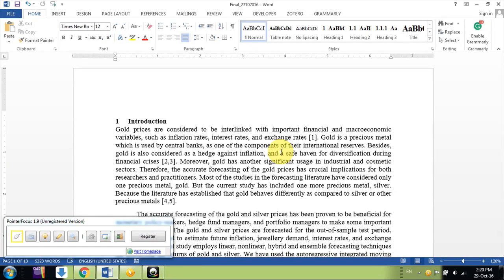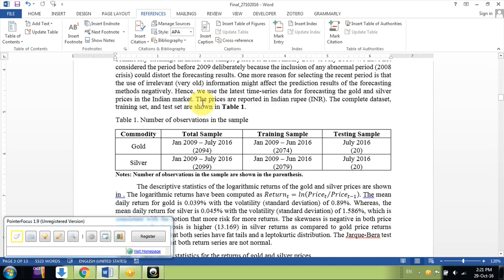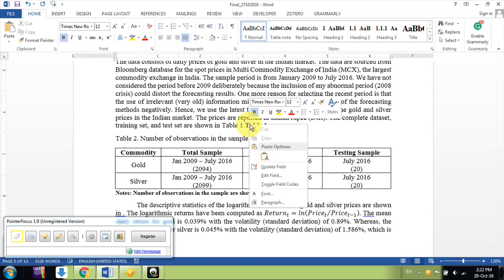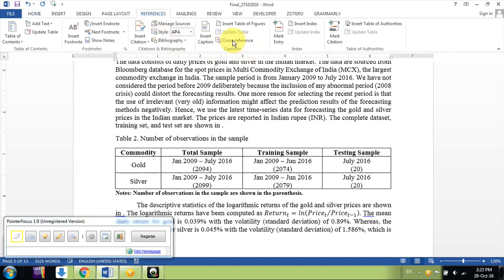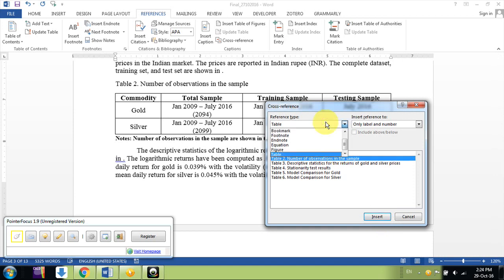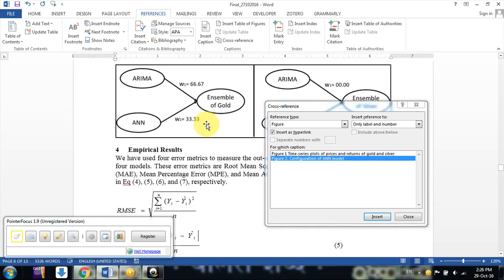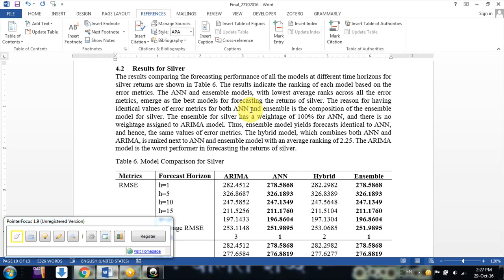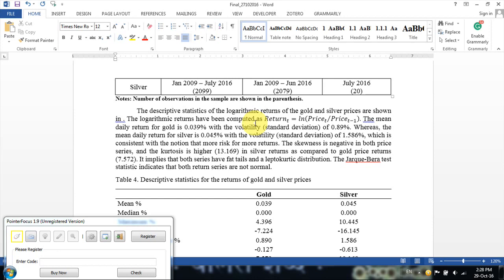How to use crossreference for intext citations of Tables and Figures in Thesis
Hello friends,

This video describes how to use crossreference for intext citations of Tables and Figures or equations. The process is same for tables, figures, or equations. It is a great time saviour for writing Ph.D. or masters thesis.
In next video, I would show how to update all intext citations at once.